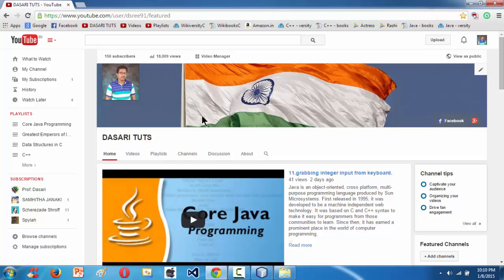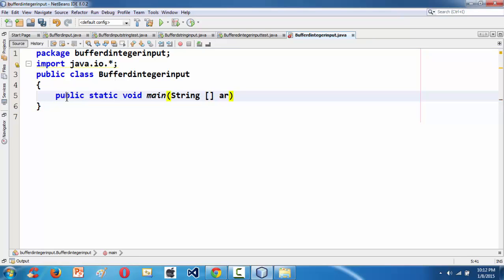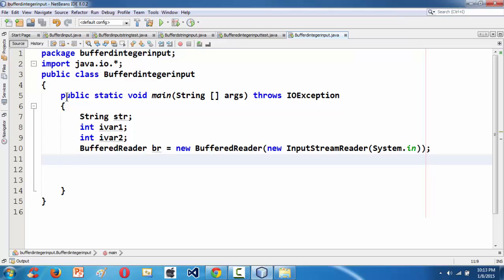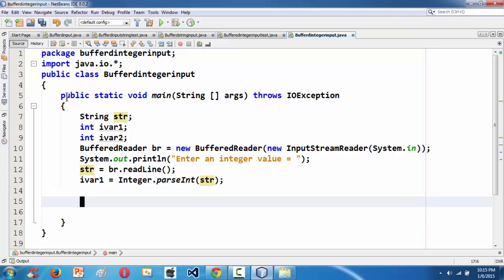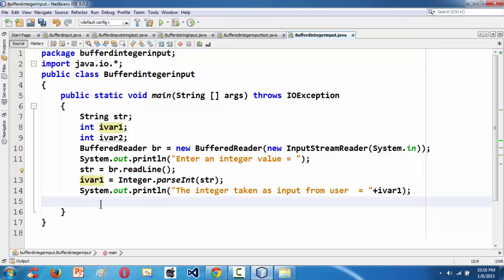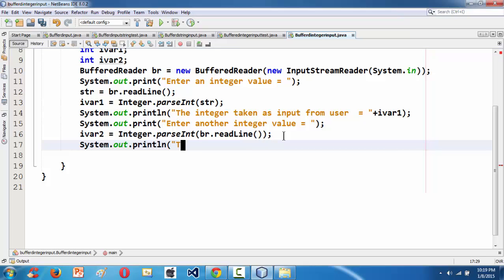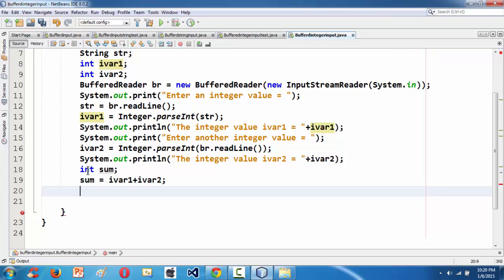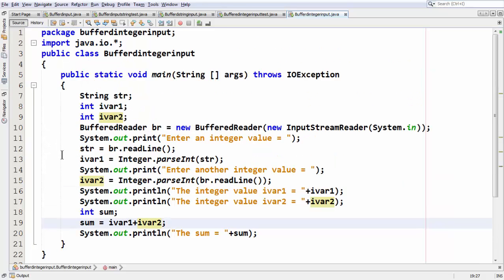18.Getting an integer as input from keyboad in console output using BufferedReader class in java